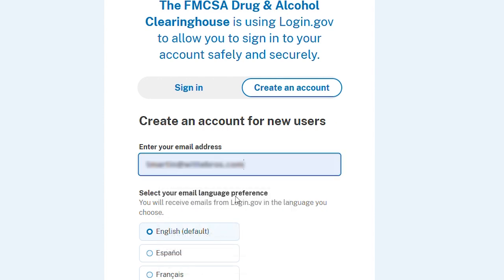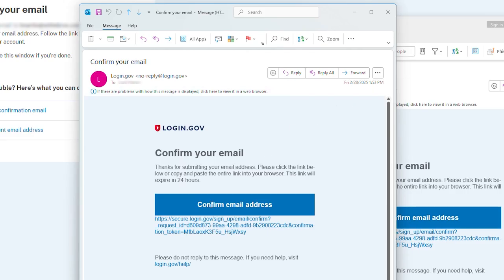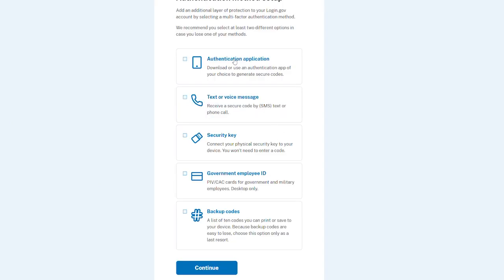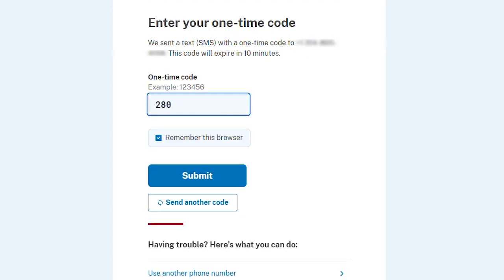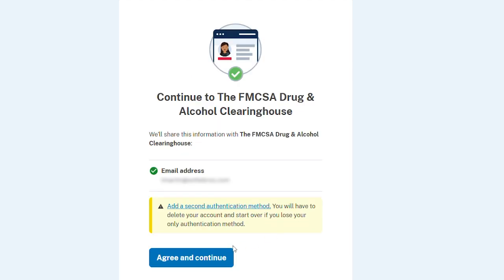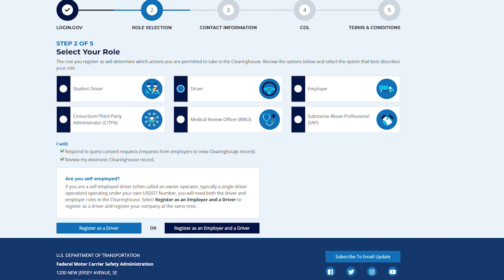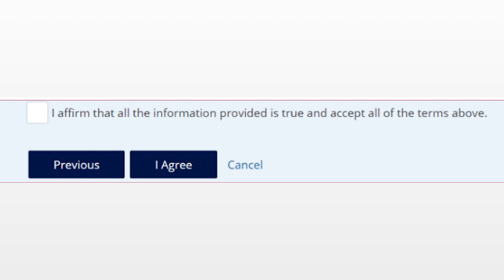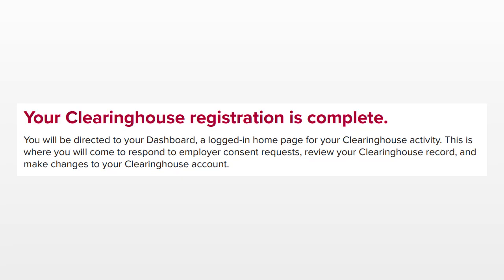Clearinghouse Registration Guide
Welcome to your first step in becoming a professional CDL driver! This video is a simple, step-by-step guide to help new drivers register with the FMCSA Drug & Alcohol Clearinghouse.